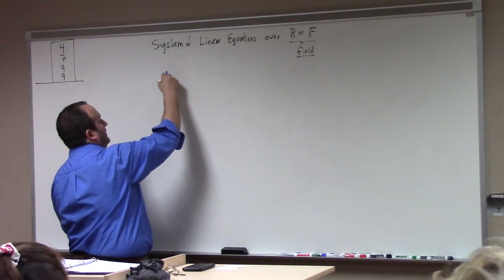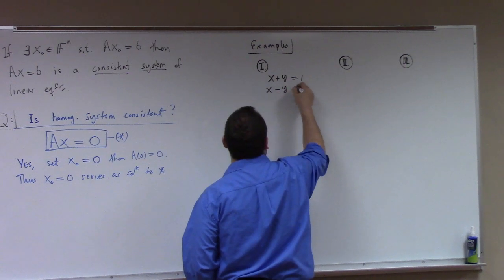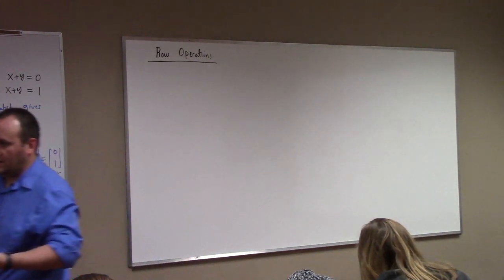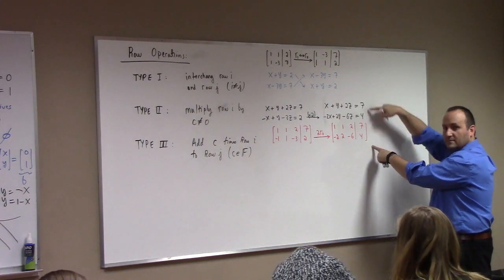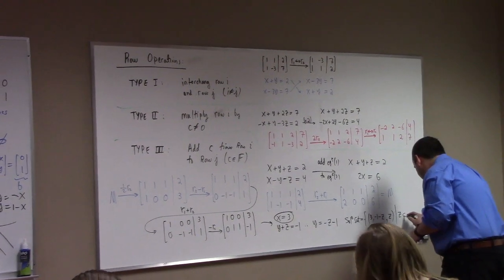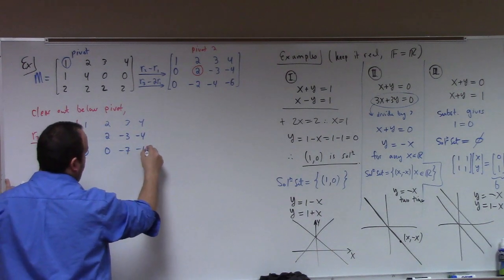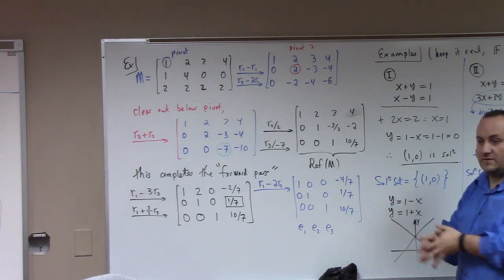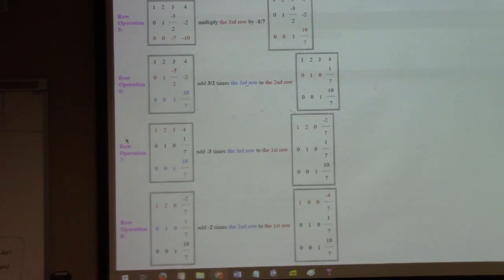Linear Algebra: linear systems and Gaussian elimination, 1-21-19